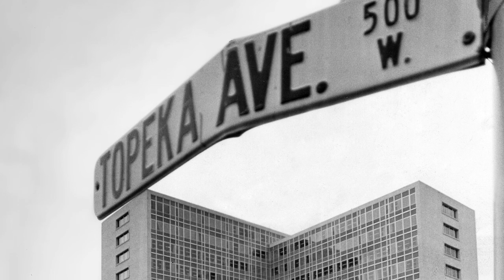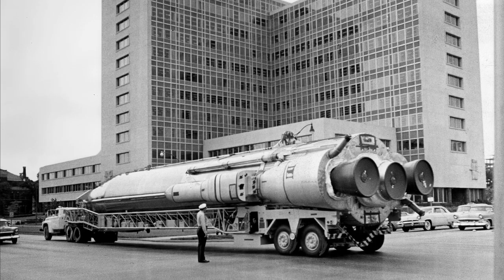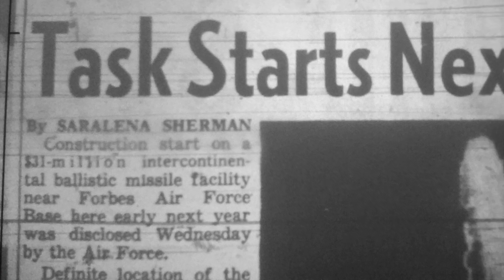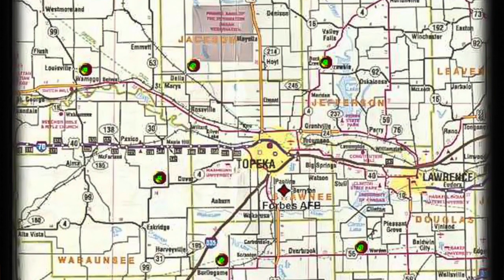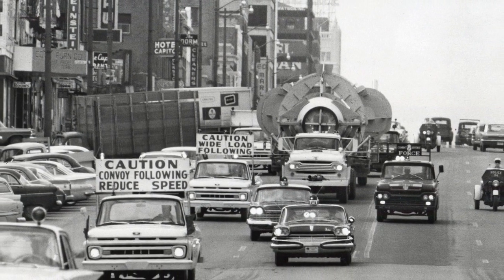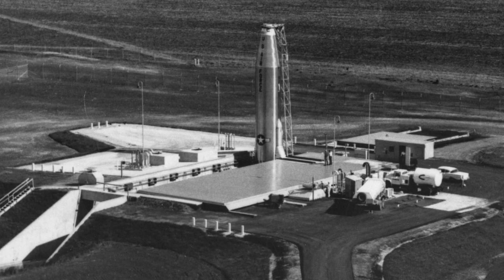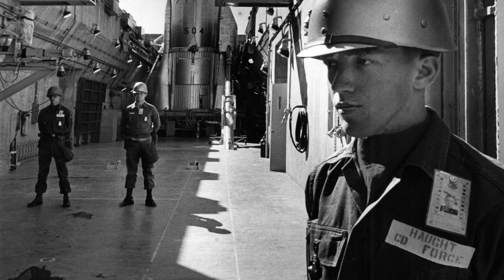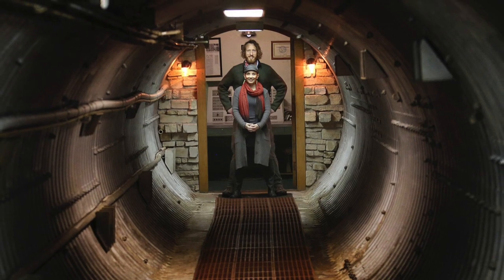Throwback Thursday with the History Guy: Ballistic Missiles in Topeka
Capital-Journal reporter Tim Hrenchir, “the History Guy,” returns Thursday as he narrates a short video about ballistic missiles being moved through Topeka during the Cold War.